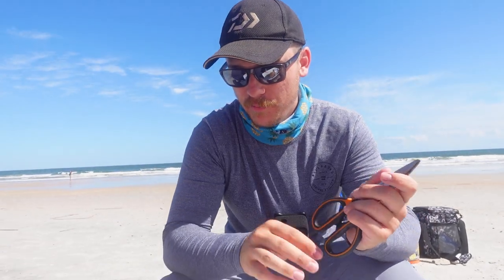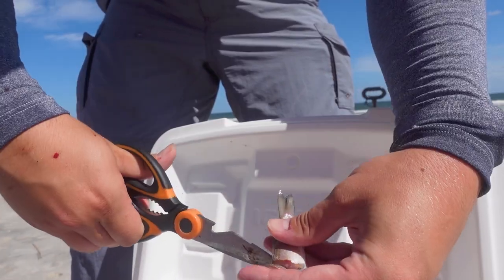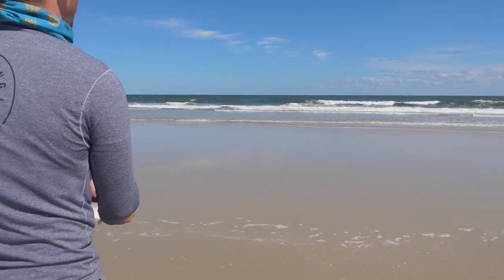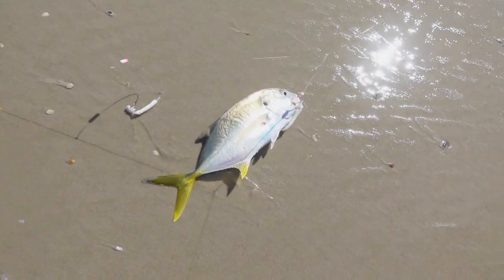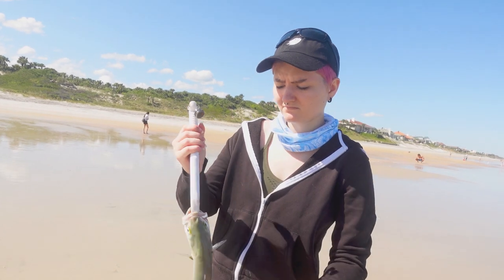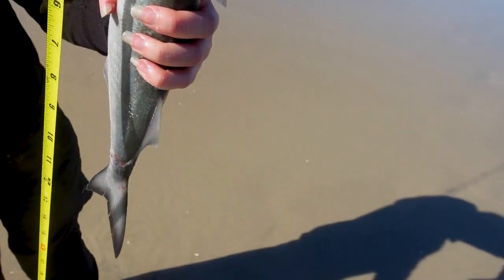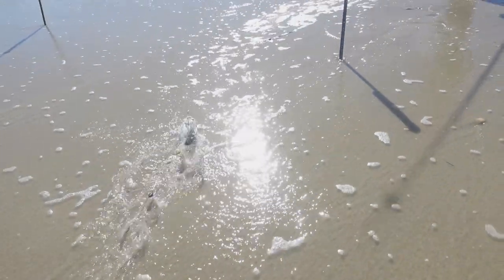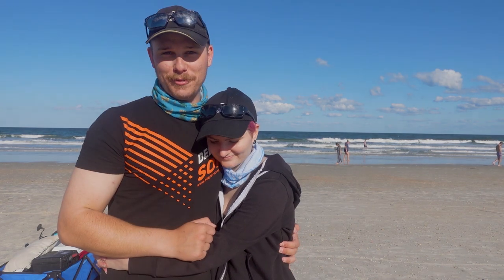Beach Fishing Mullet Run BAG LIMIT - Jacksonville Florida Surf fishing Mullet run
Beach fishing the mullet run as always is an amazing time of year. If you're looking for the best time to get started fishing then it is it! I'll be doing a series shortly on how to best to get started beach fishing or surf fishing the mullet run in Florida. If you have any questions please leave them in the comments bellow! I'll do my best to answer as many questions as I possibly can!

0:00 Intro
0:14 Artifical Bait
0:53 First Bluefish
2:02 Mullet
2:26 Meeting subs!
2:53 Pompano!
3:59 Second Bluefish
5:28 Jack Crevalle
6:05 Third Bluefish
8:14 Check In
8:57 Fourth Bluefish
10:59 Jack Crevalle
12:37 Outro

Win **FREE** STUFF 100% FREE
Click link below to participate in the 100% free Catch a Florida Memory program. You're able to get free shirts, cups, knives, measuring tapes, mounts, AND MORE!!! Make sure to click the link!